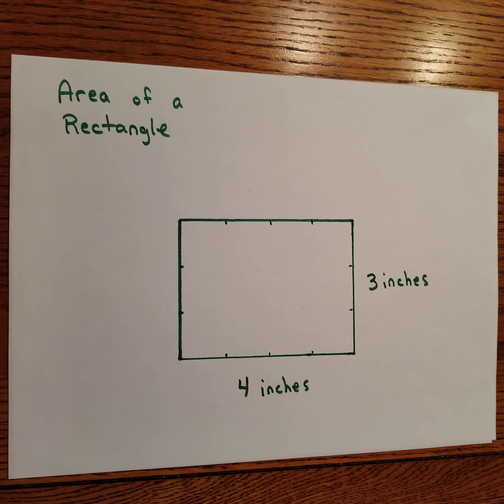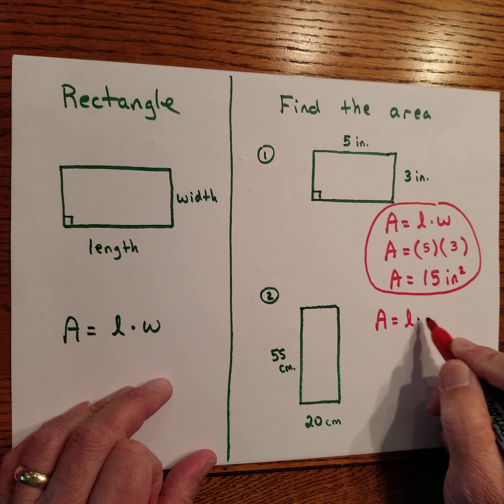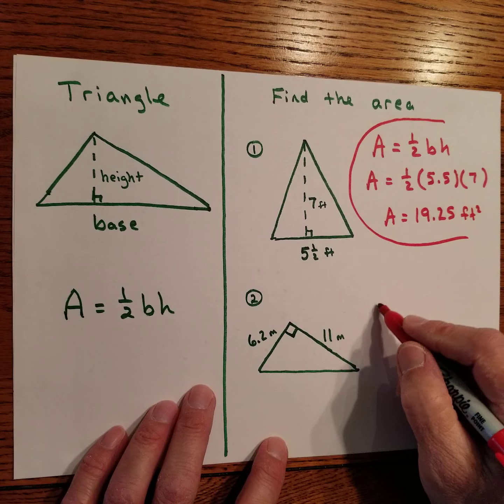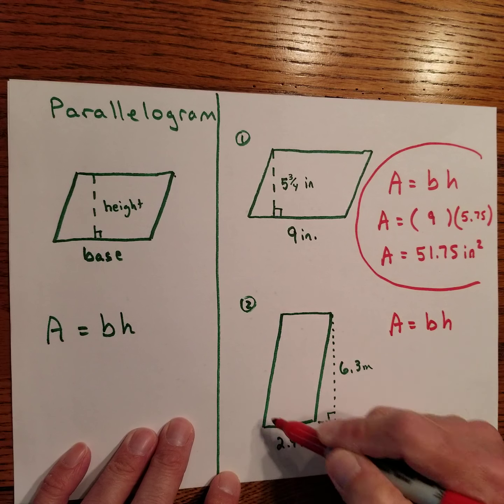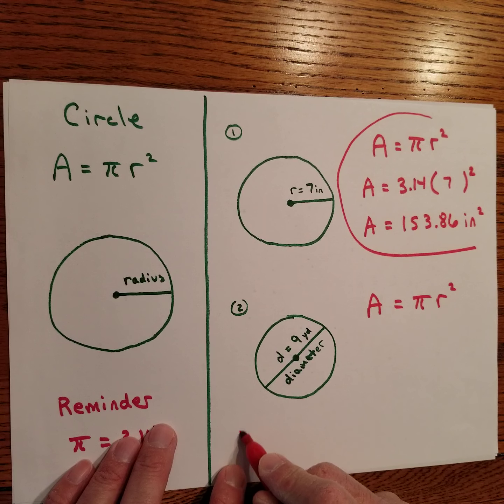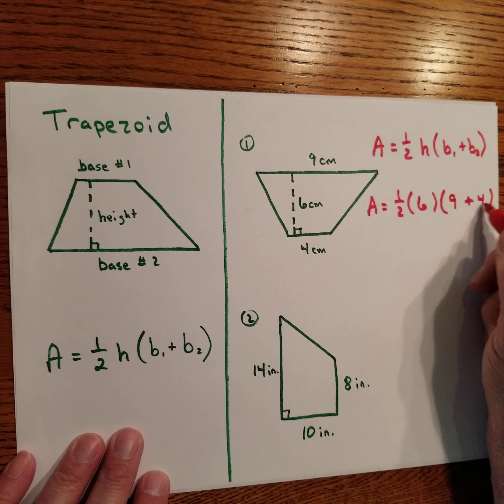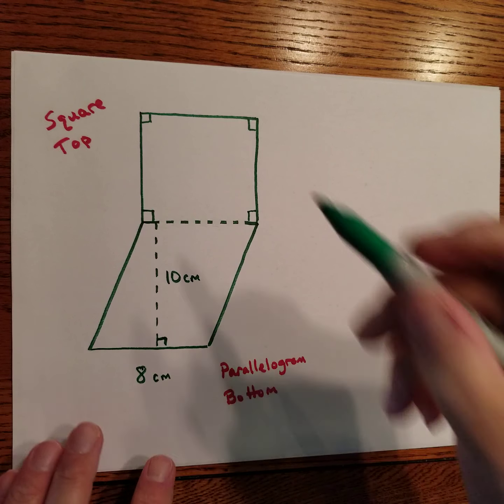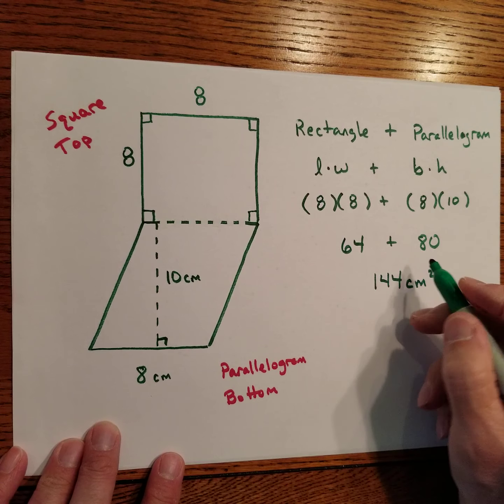Chuck Theado Area